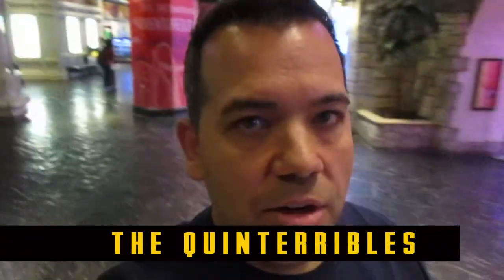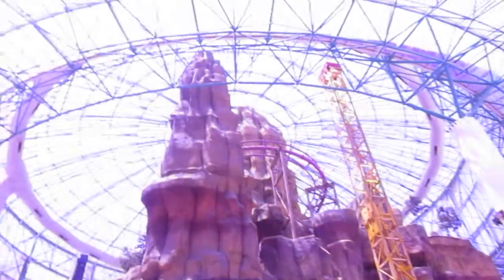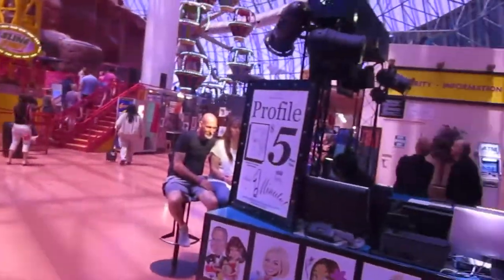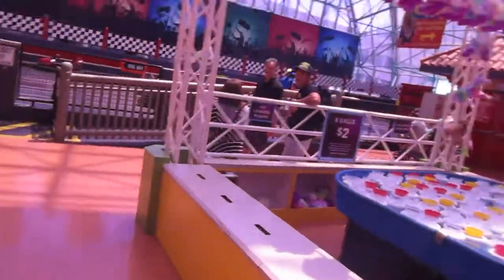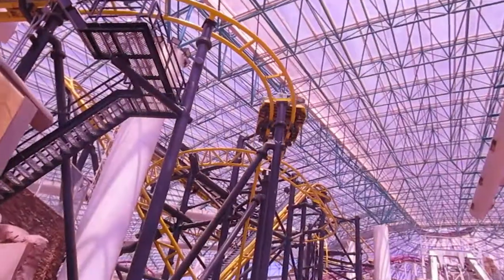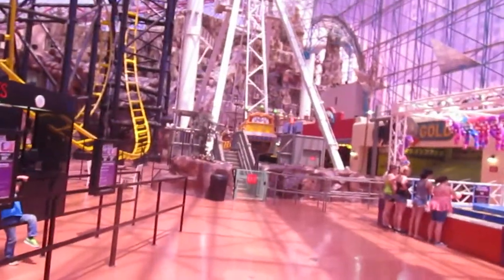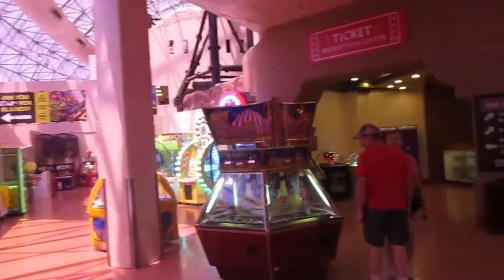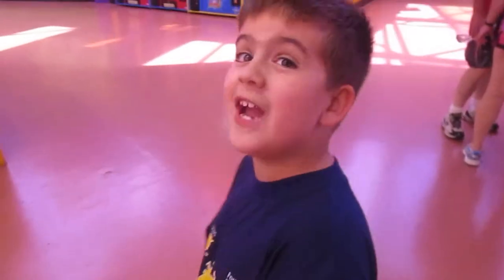Adventuredome vs. The Quinterribles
On this episode, Commander Q and Agent IQ take on the Adventuredome indoor theme park in Circus Circus Hotel and Casino on the Las Vegas Strip. We take you on a tour of the park, show you some of the big roller coasters, kid rides, and general attractions here. In traditional Quinterribles fashion, we end up winning a bunch of tickets in a huge arcade